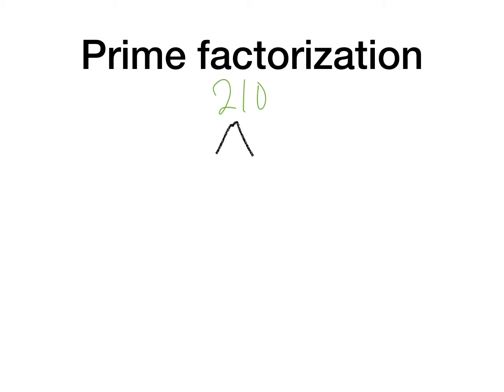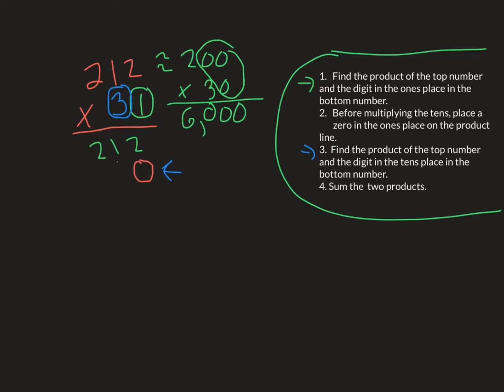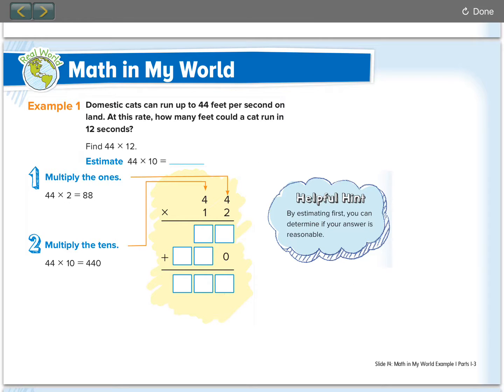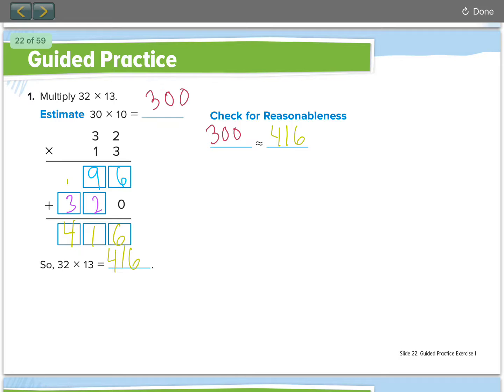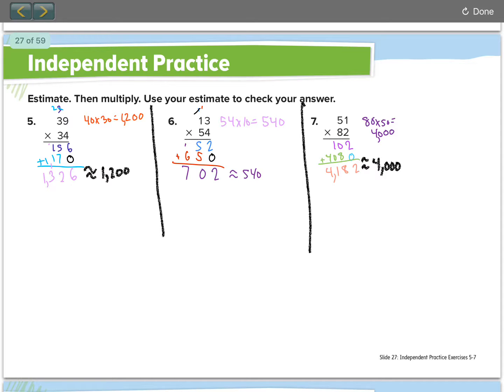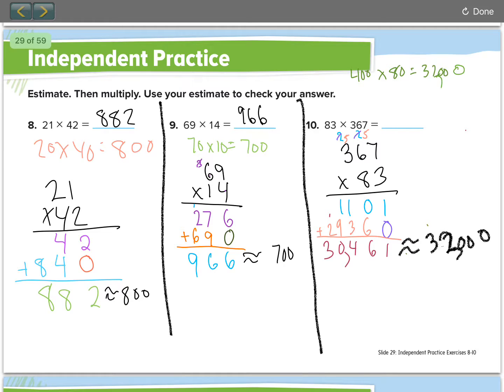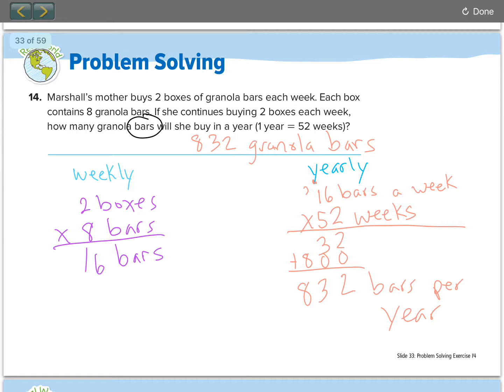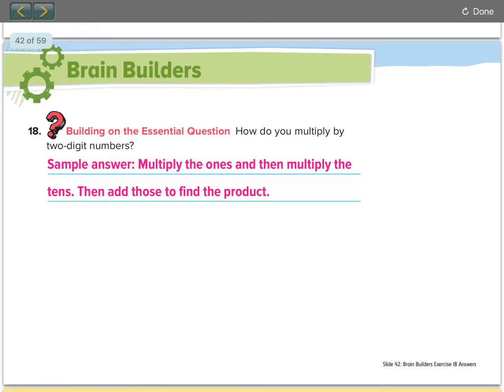January 2, 2020